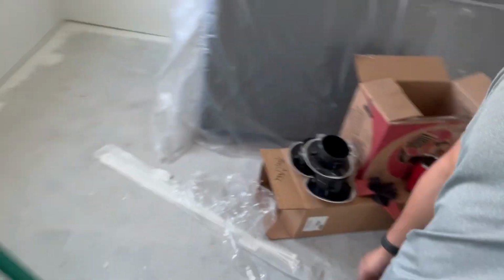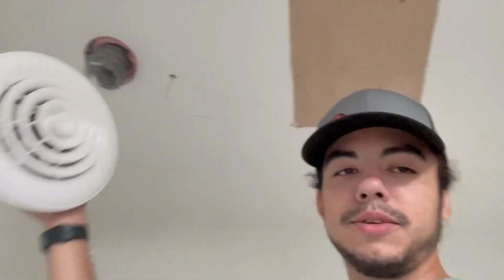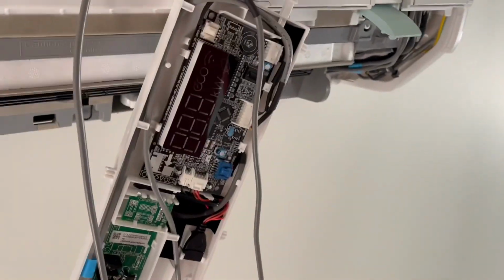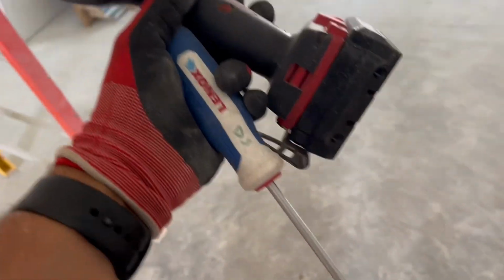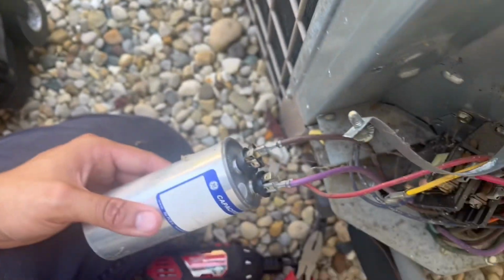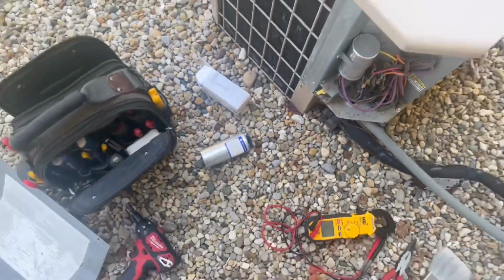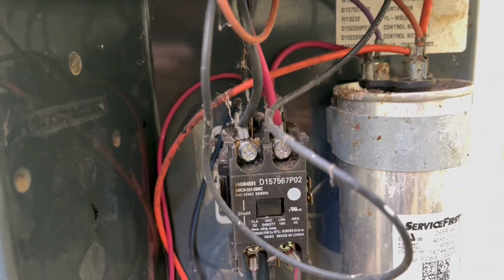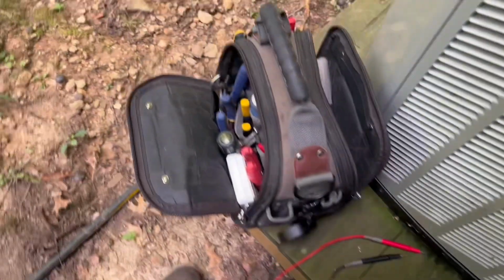Day In The Life: HVAC Service Tech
In this video I show how I do things and my troubleshooting process, as a licensed HVAC Technician. Finishing up an install and running some service calls!